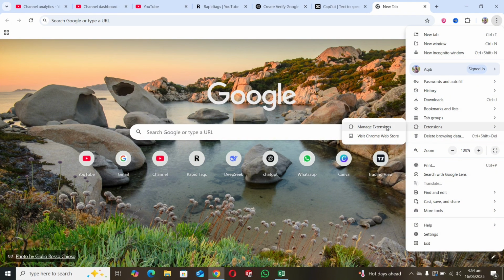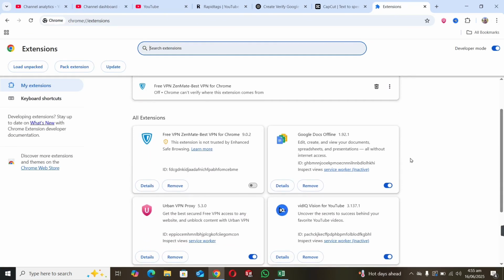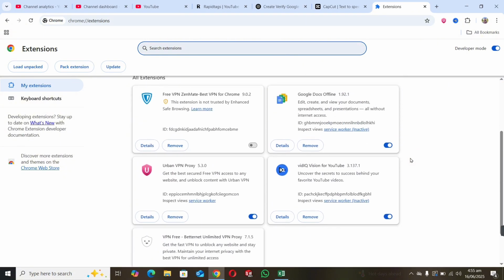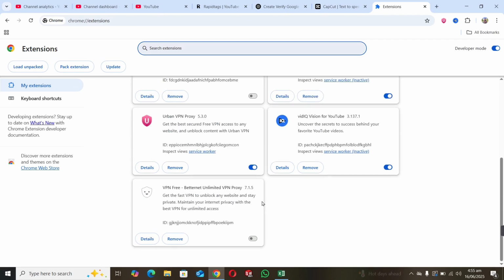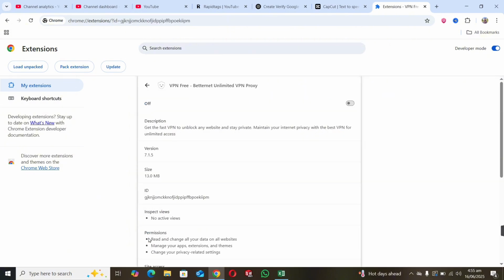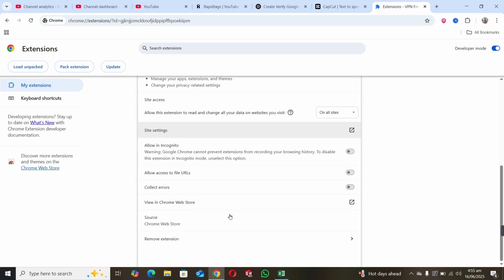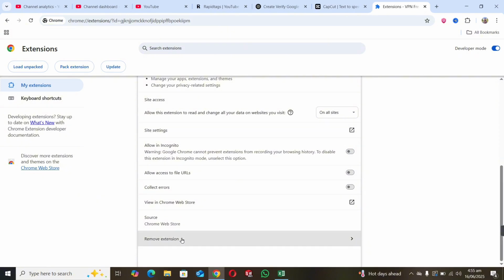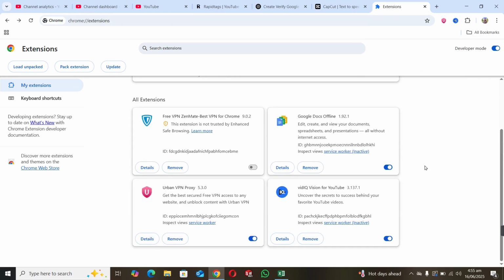How to remove extensions on school chromebook 2025 (Tutorial)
Learn how to remove unwanted extensions on a school Chromebook in this 2025 tutorial. We’ll show you the steps to manage or disable extensions—even if your Chromebook is managed by an admin—so you can improve speed, privacy, and focus while studying. Simple, effective, and perfect for students!